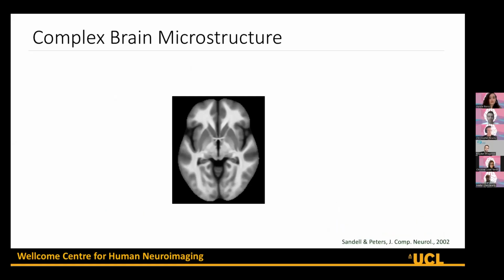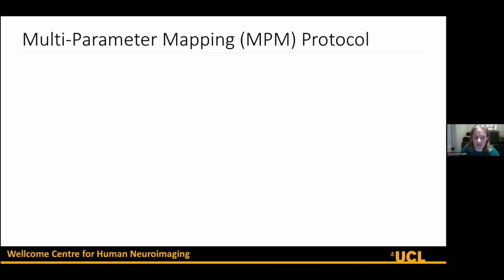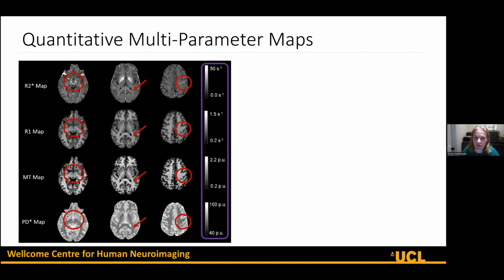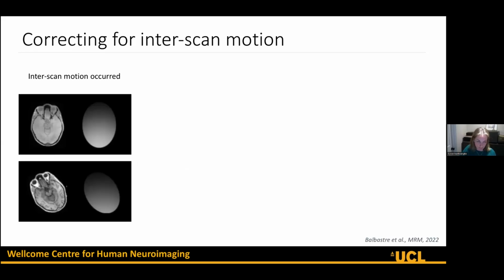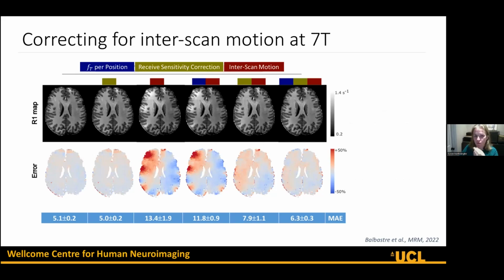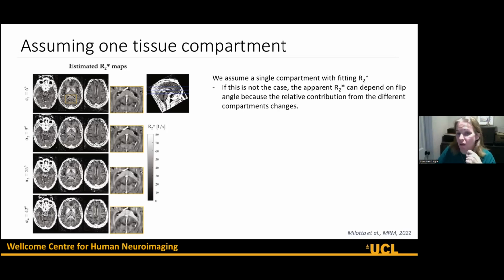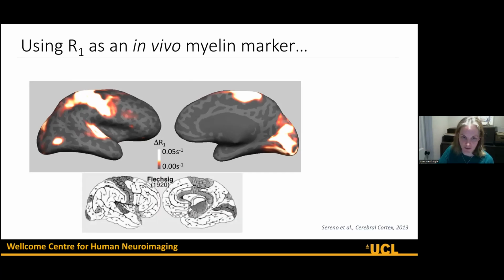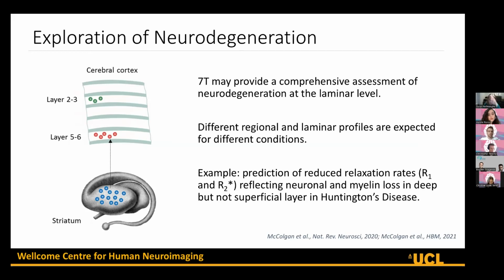Dr. Martina Callaghan - Acquisition and artefact correction methods for multi-parameter mapping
Multiparametric Mapping - Methods Keynote

Biography: Dr. Callaghan did her PhD in MRI Physics and her first postdoc at the Hammersmith Hospital campus of Imperial College London in Jo Hajnal’s group. She has been at University College London for the past 10 years working within the Department of Imaging Neuroscience which hosts the Functional Imaging Laboratory and the Wellcome Centre for Human Neuroimaging. There, she is Professor of MRI Physics and works with experts on cognition, clinical neuroscience as well as computational method development.

Abstract: In this talk I will outline the benefits of mapping multiple physical MRI parameters because of their distinct sensitivity to features of the underlying brain tissue microstructure. I will also outline some of the potential artefacts and confounds that need to be corrected or controlled for in order to get reliable and sensitive data from cohorts, including patients.

Organizing Committee